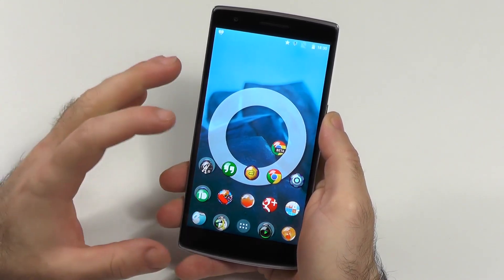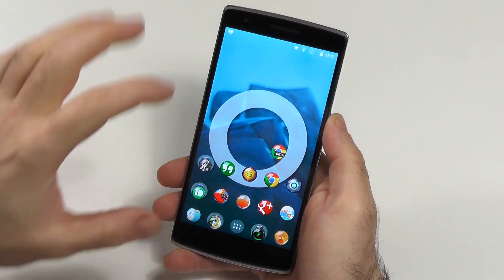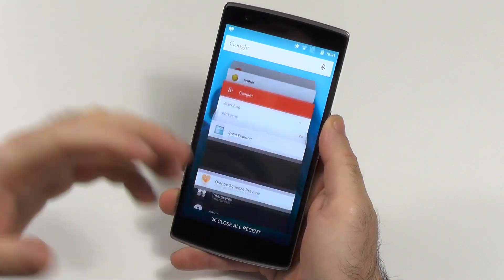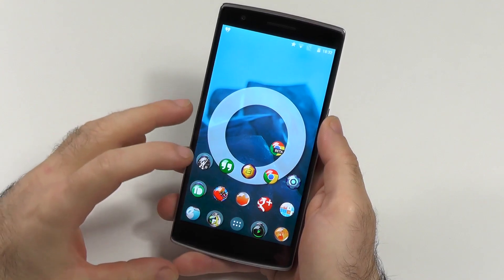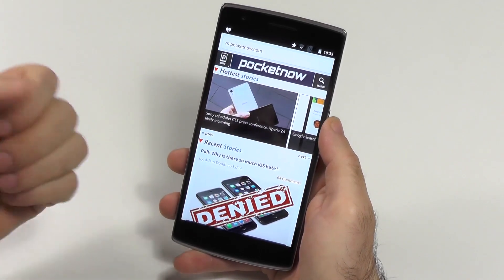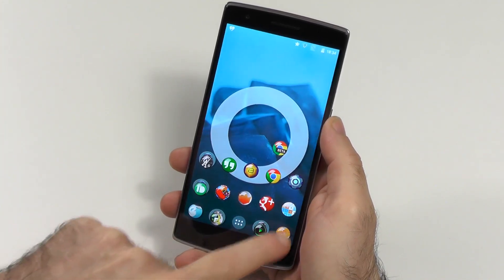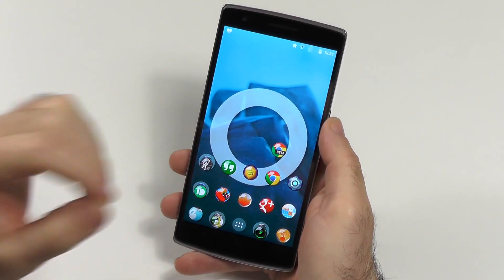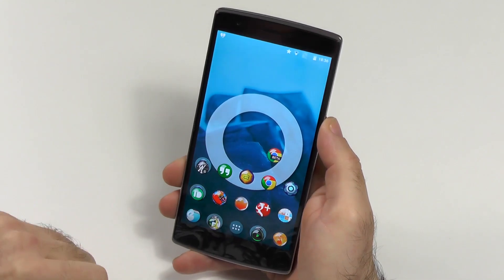OnePlus One - Android Lollipop CM12 - First Look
This is a first look at Android Lollipop on a CM12 nightly for the OnePlus One, talking about performance and what´s good and bad about so far